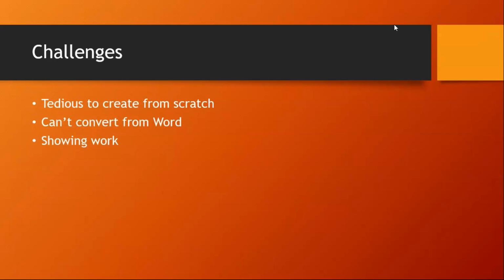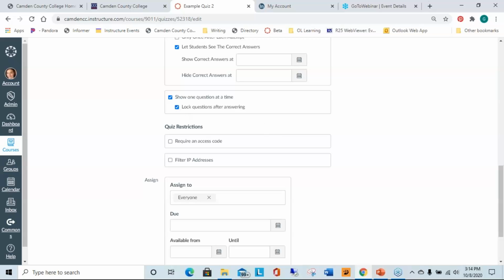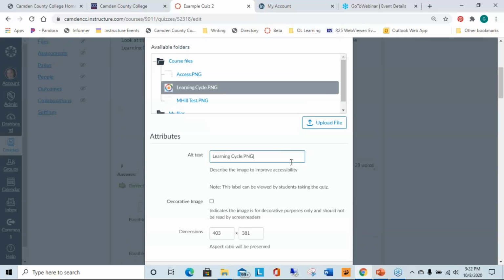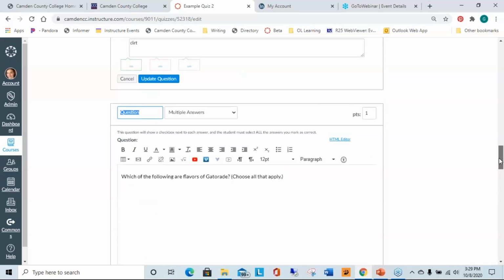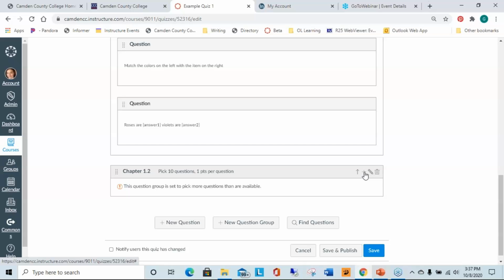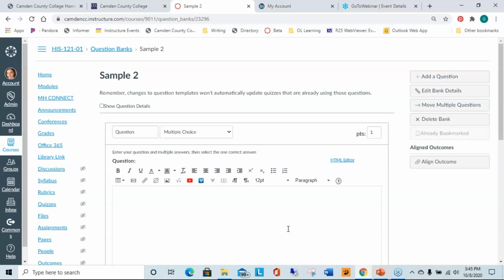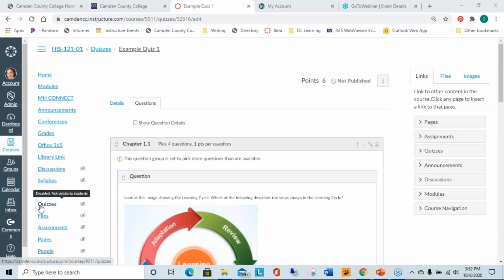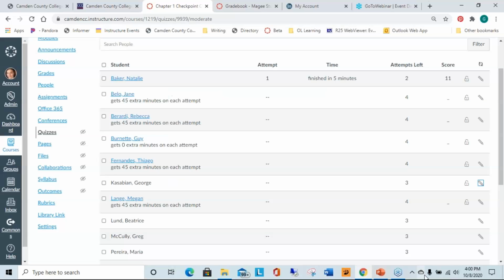Using Tests & Test Banks in Canvas